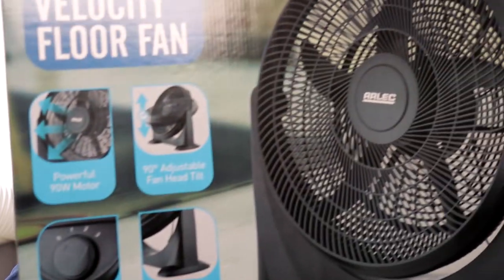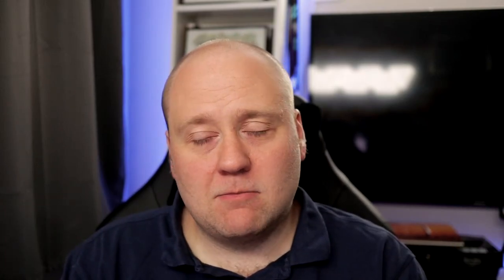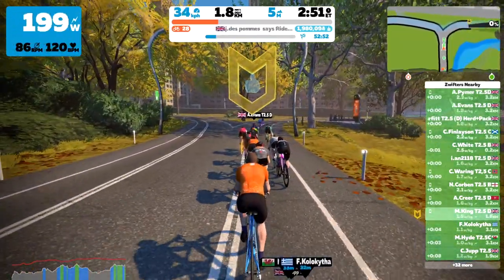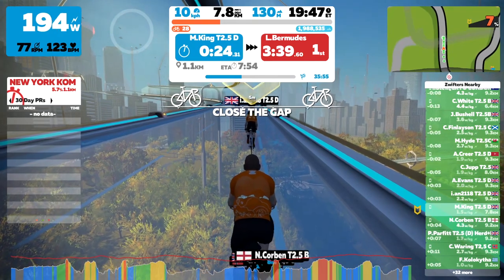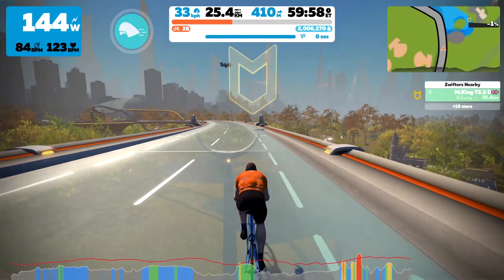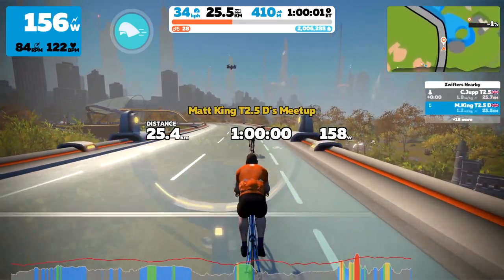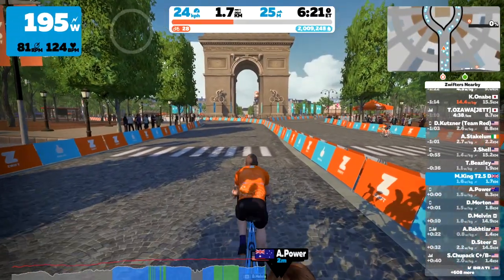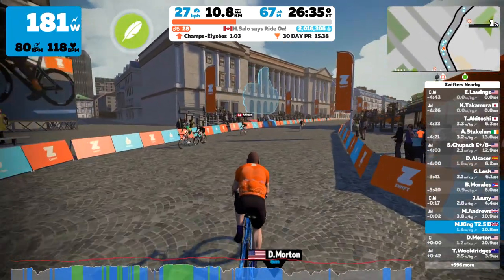Too hot to Zwift! | My Zwift journey from D to C Category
After a busy couple of weeks and the heat in the UK, Zwift slow down a bit in this video...
Join the team below!

My Kit:
AfterShokz Aeropex Bone Conduction headhones
Bluetooth mini keyboard
ANT+ Dongle
Canon EOS M50
Canon EF-M 22mm lens
Rode VideoMic Go
Monitor Mounting Arm
Camera/Phone Tripod
Nanoleaf Lighting Panels
Samsung 500GB SSD